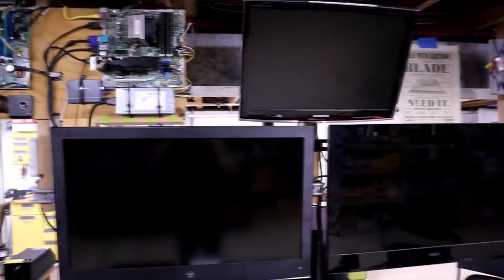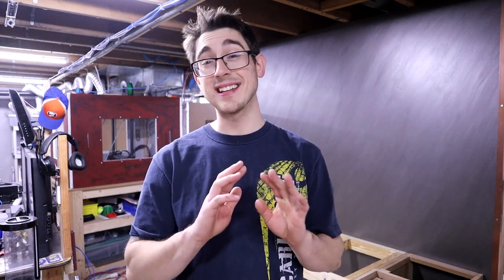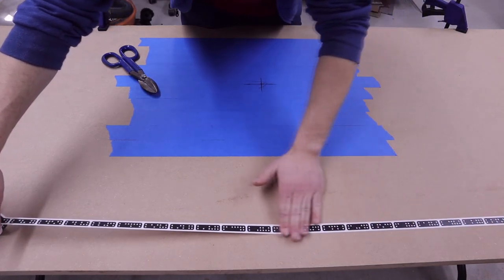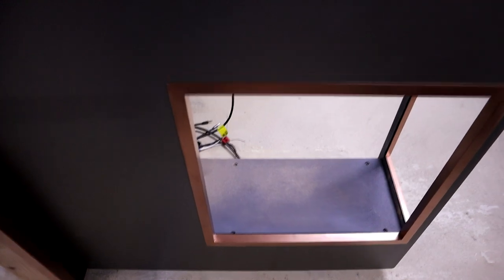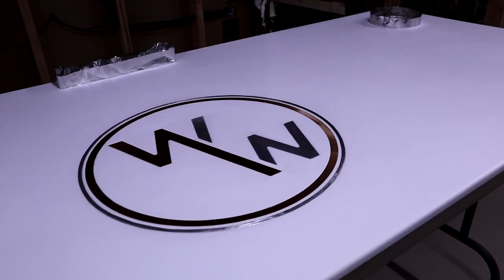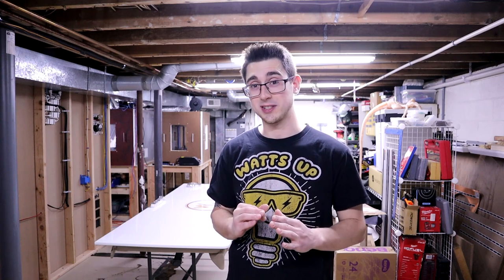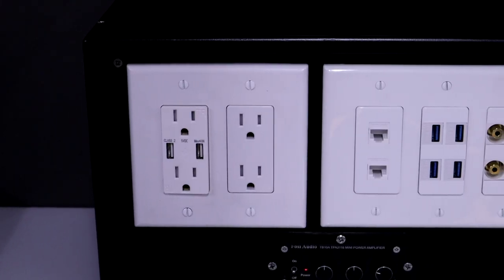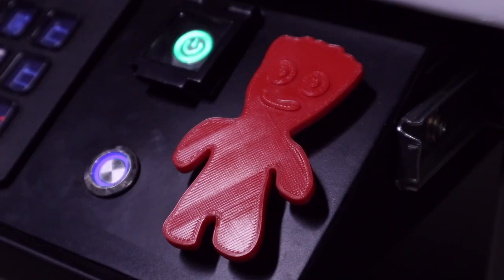Building My Ultimate Desk/Workstation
Here it is, the BIG one. This is a project that is over 5 months in the making at this point and it is finally done! I couldn't be any more happy with how this desk turned out! In my personal opinion this is the ultimate desk setup and it has drastically upgraded my workflow in the basement already. I don't even think this video gets done unless I have this setup to get it done with!

0:00 Intro
0:38 Cutting Montage
1:12 PC Shelf / Cabinets
2:12 Frame Assembly
3:27 Plug in Station
3:57 Logo
5:00 Finishing Cuts
6:09 Sanding / Painting
6:43 Wiring / Monitors
8:00 Epoxy Time
10:00 Final Assembly
10:50 Desk Demonstration
11:47 Final Thoughts

I'm going to try my best to add onto a list of things that I used to finish off the build down below, things such as the monitors, speakers, computer etc. since people have asked about it (if there is anything specific you want to you leave a comment down below)

Monitor:  LG 32QK500-C 32-Inch Class QHD
Keyboard: Corsair K70
Mouse: Corsair M65
Speakers: Polk Audio RC85i(Spray painted black)
Solder station: (This is the closest I can find, the one I got doesn't seem to be on amazon anymore)